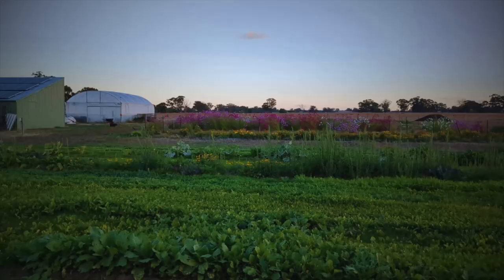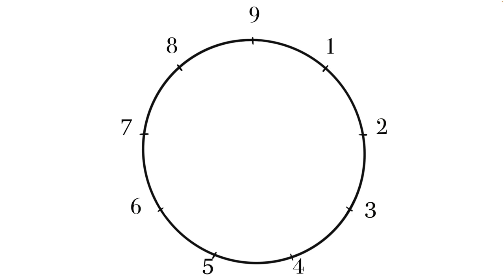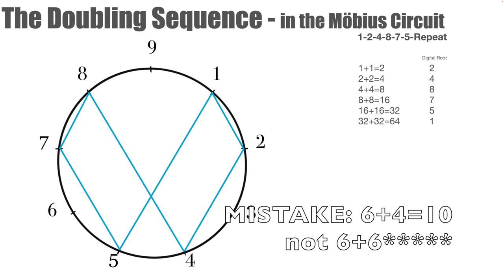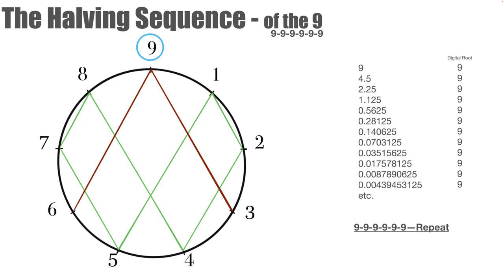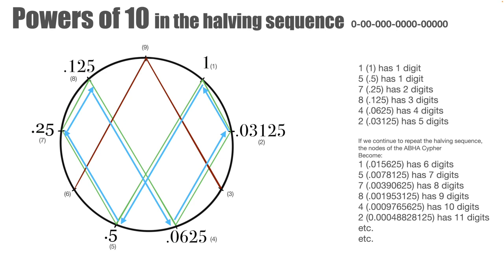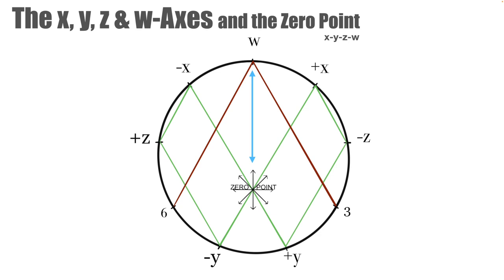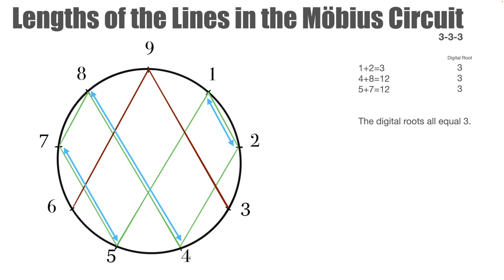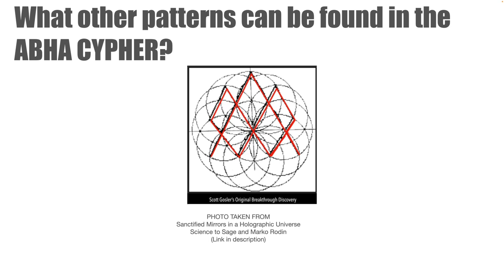Decoding Vortex Based Maths: The ABHA Cypher (VBM Part 1)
In this video I attempt to break down the patterns and curiosities that can be found in Marko Rodin’s ABHA Cypher or Fingerprint of God. It is the first part in my future series of videos entitled “Decoding Vortex Based Maths”.

Intro music cut from La Fin des Haricots by Tintamere. Used under the Attribution-ShareAlike License - Thanks for the track!